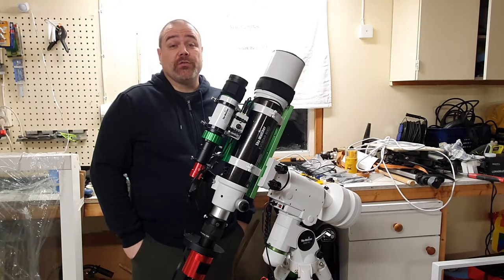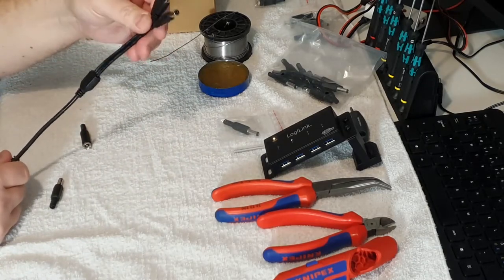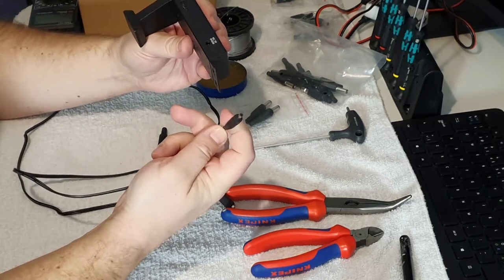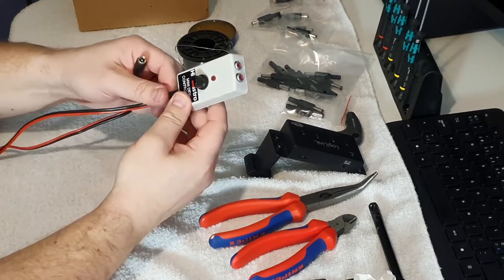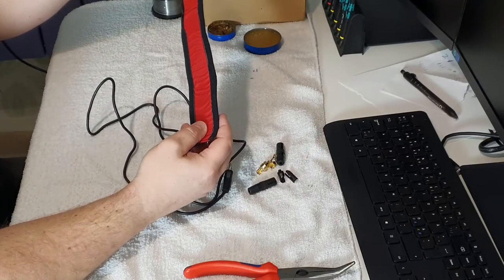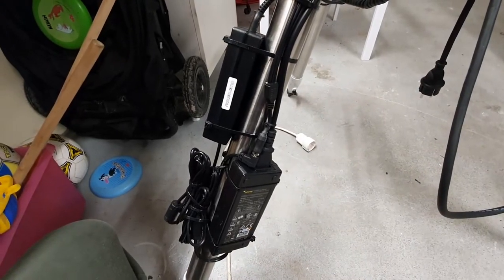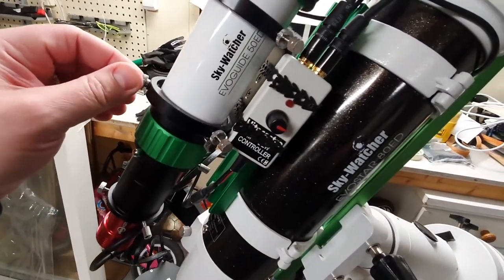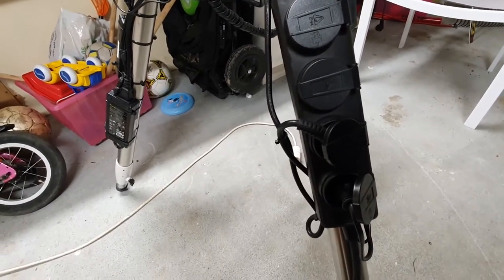Cable Management on your telescope with customization and soldering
My name is Mårten and this is my journey into photographing the stars and deep sky objects. In this video I will go in depth with cable management on your telescope for astro photography. I will show you how to shorten and solder your own power cables, make your customized power splitter, and shorten the dew strap cables and solder new connectors on them. I will also show you how and where I mounted my equipment and the most effective way of routing cables to avoid them getting caught when slewing your telescope.